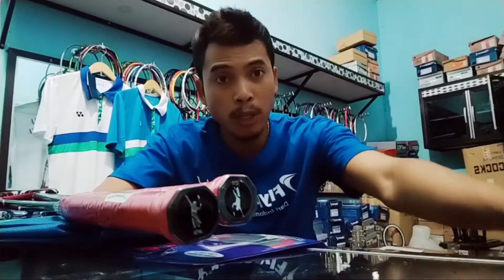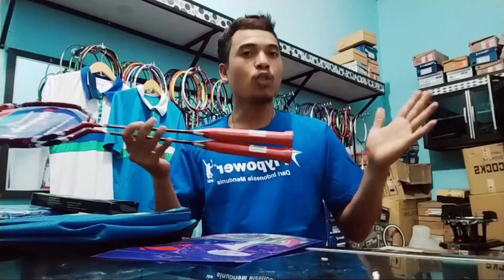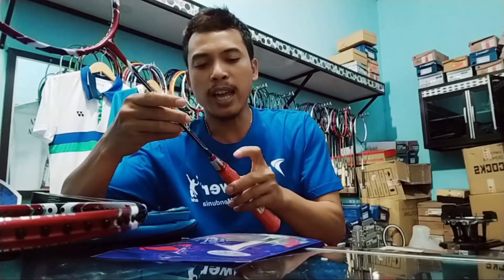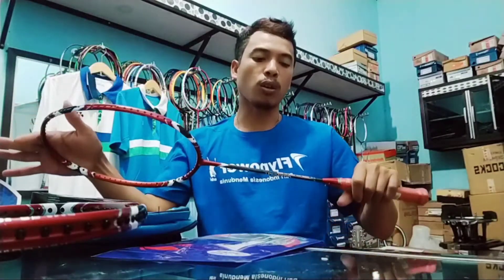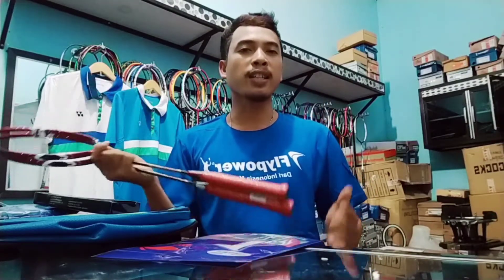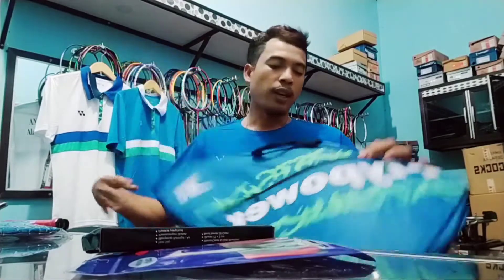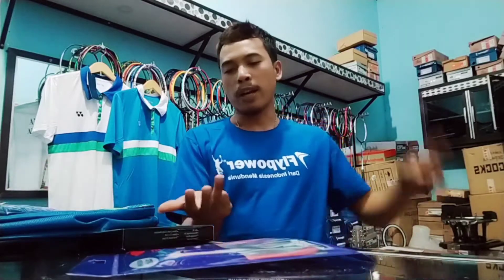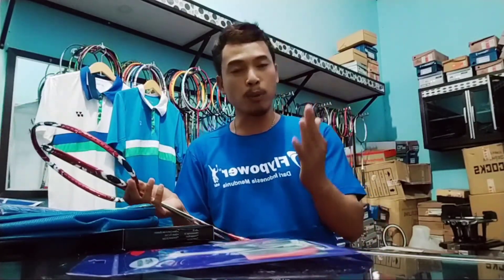review raket flipower tornado 800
cintaila produk Indonesia